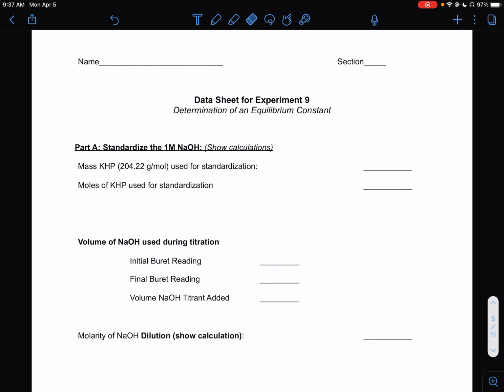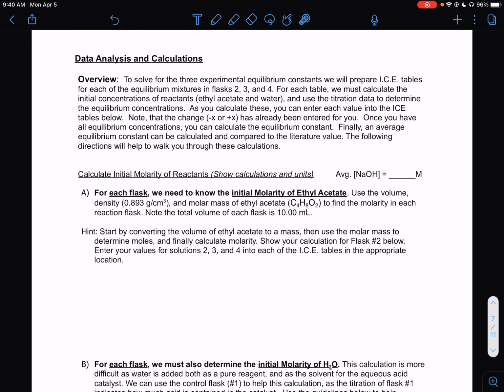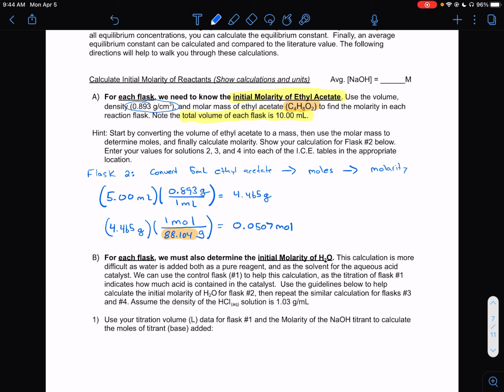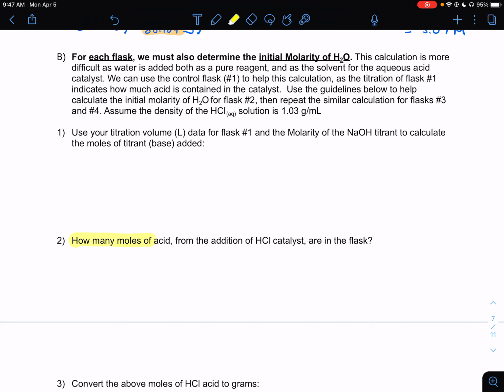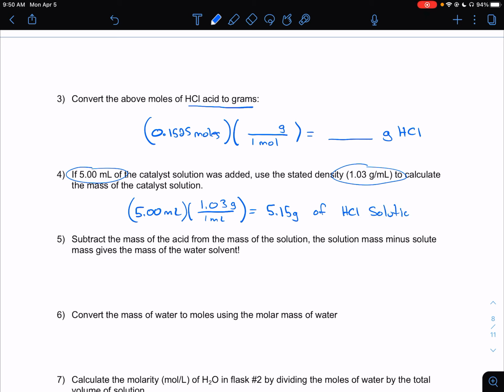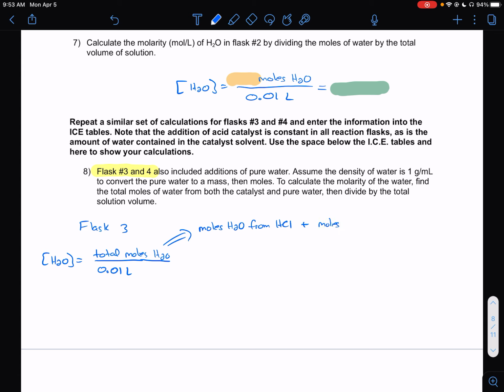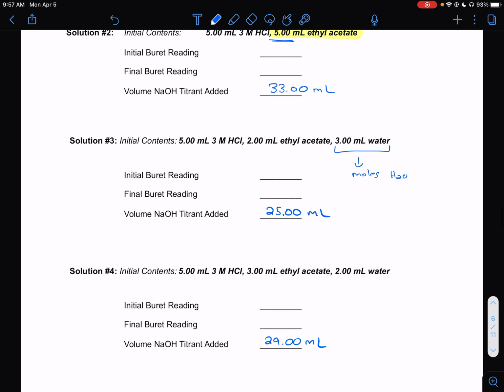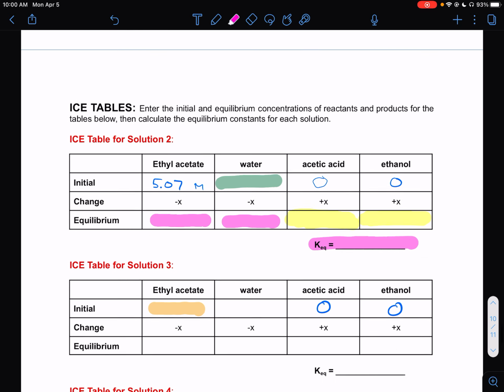Equilibrium Calculations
Short video helping students work through calculations related to a laboratory experiment to determine the value of an equilibrium constant.